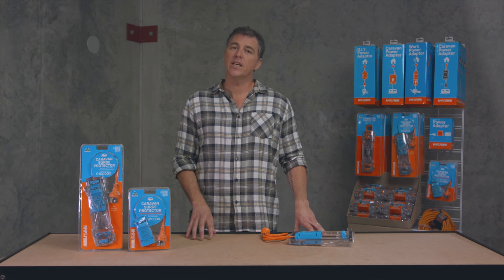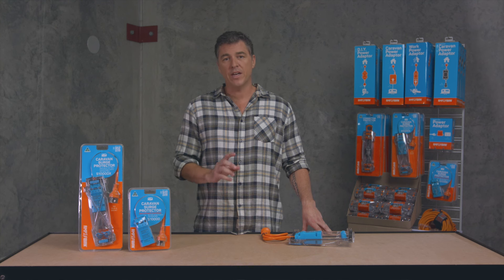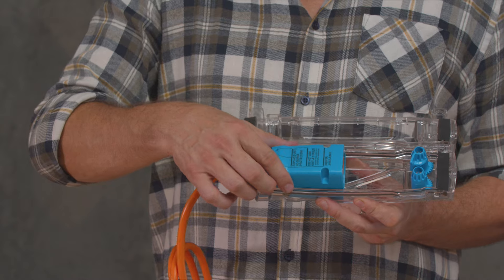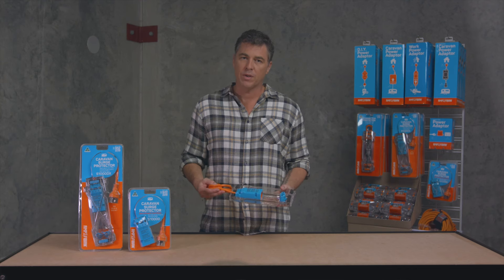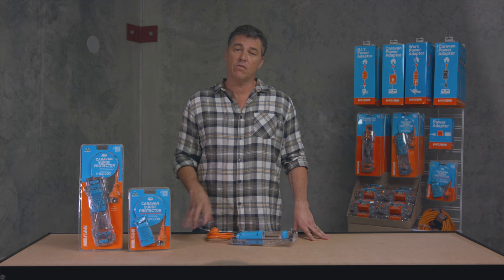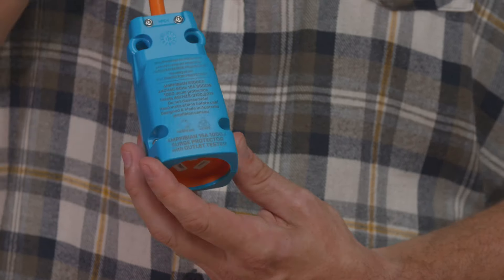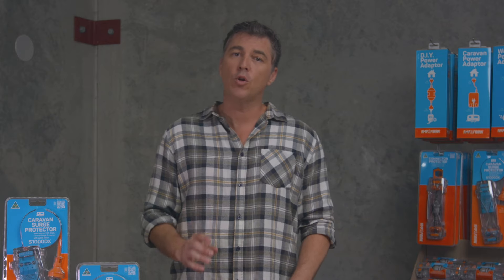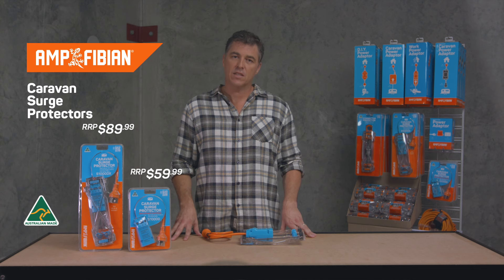15A Caravan Surge Protectors